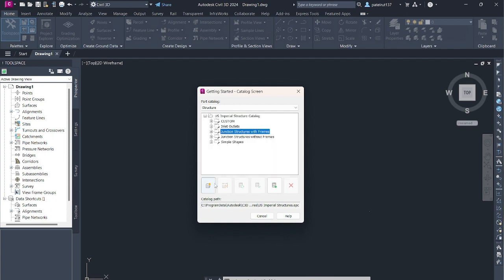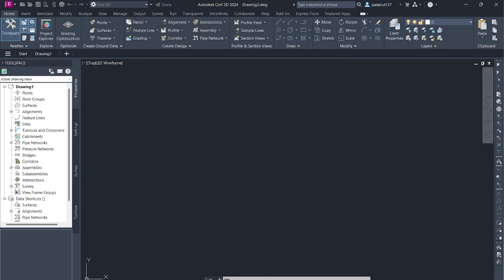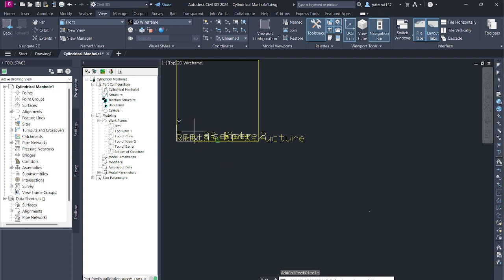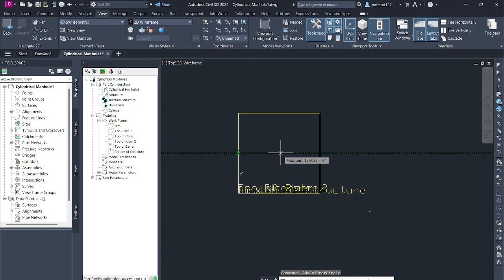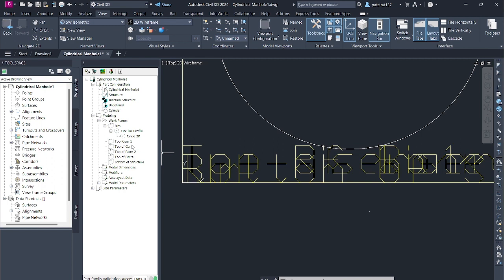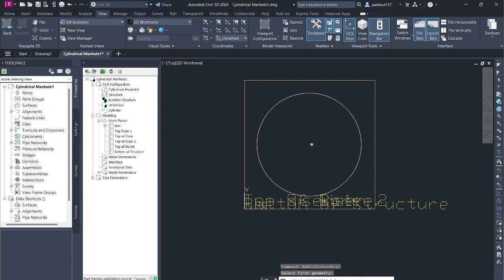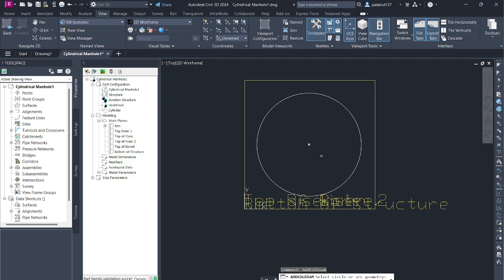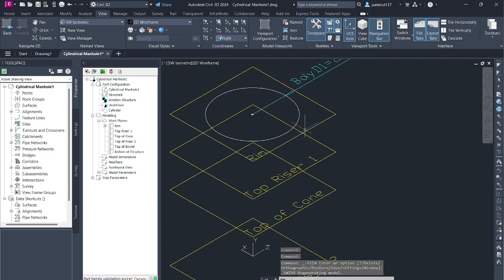Creating a cylindrical manhole structure